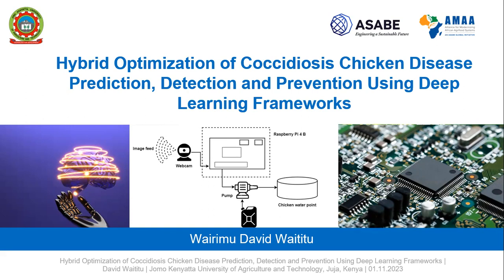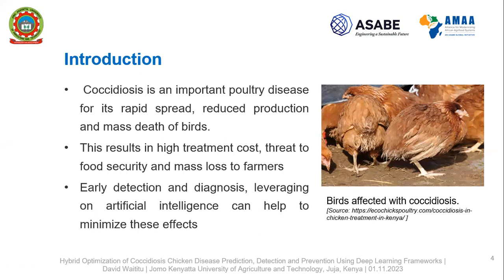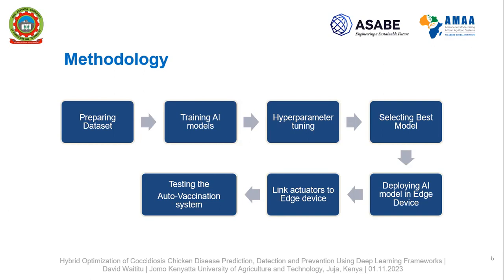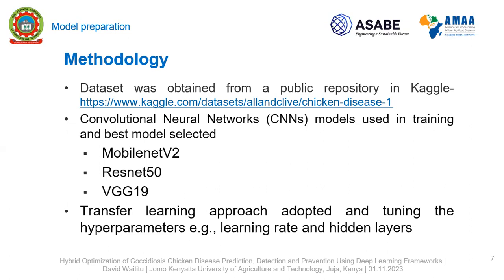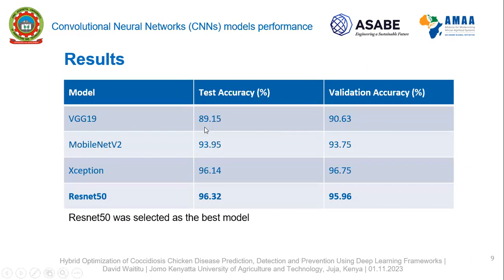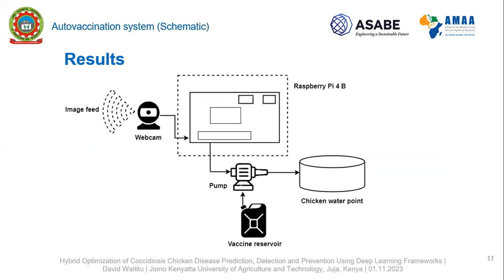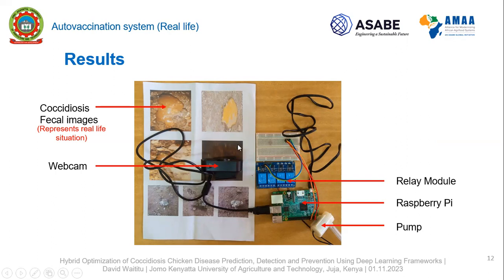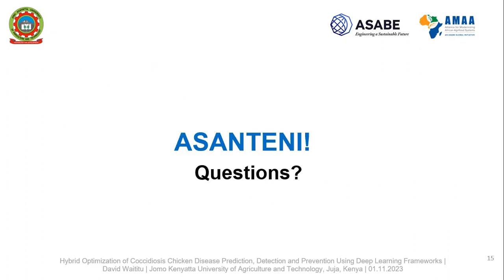AMAA Pillar 2 - David Wairimu